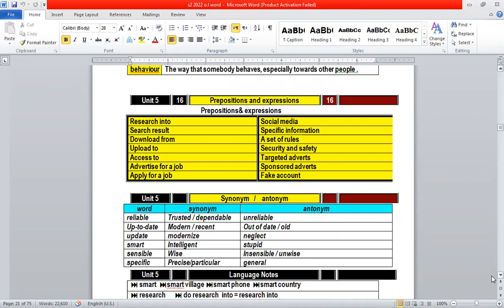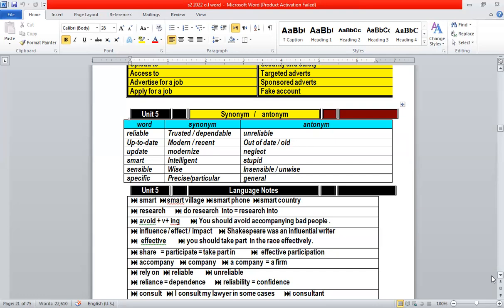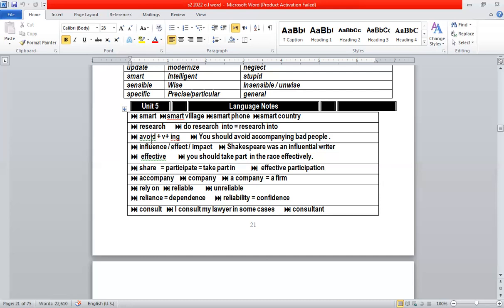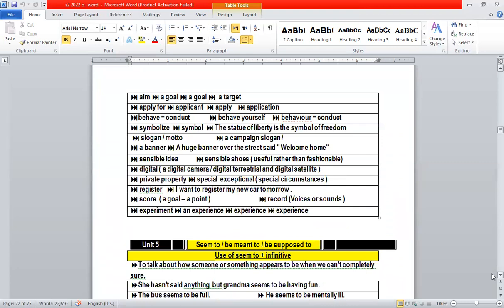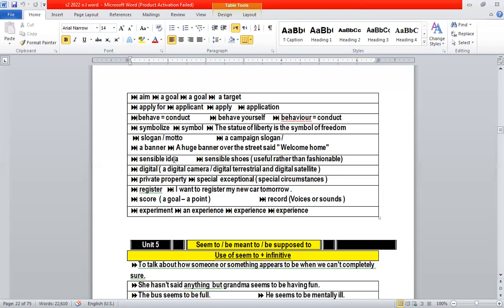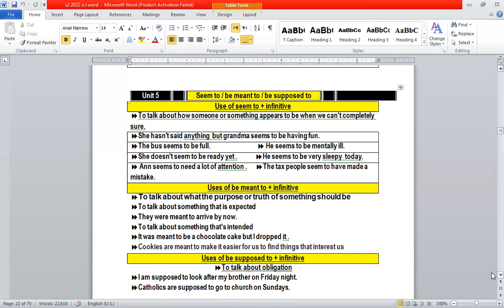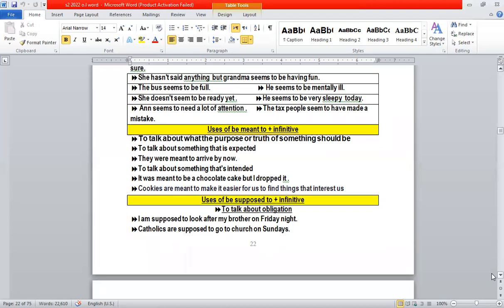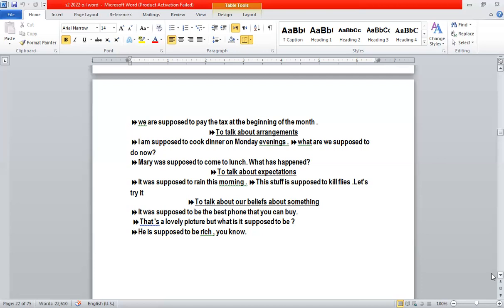s2 unit 5 o.l